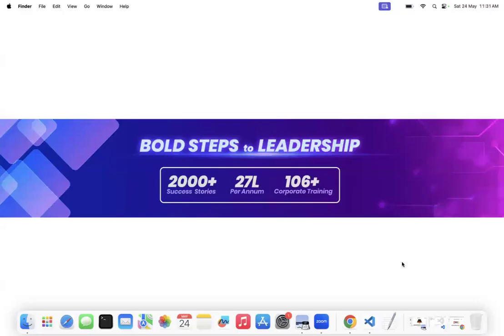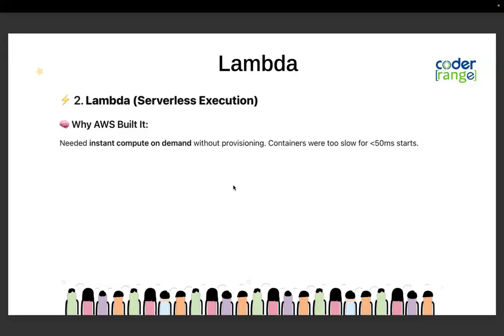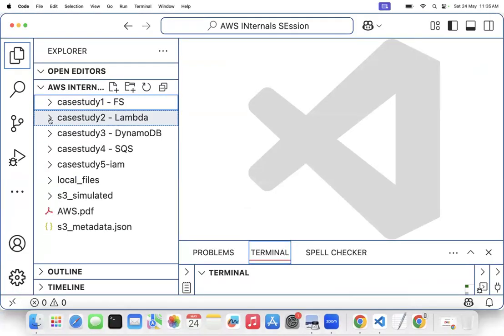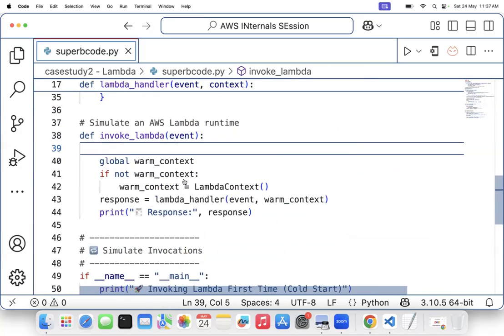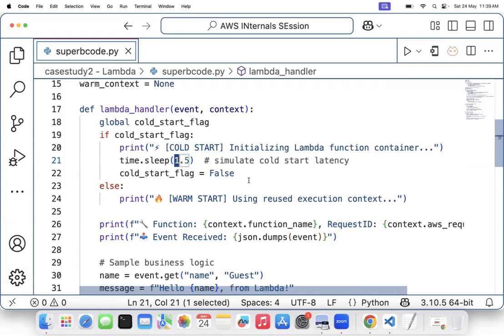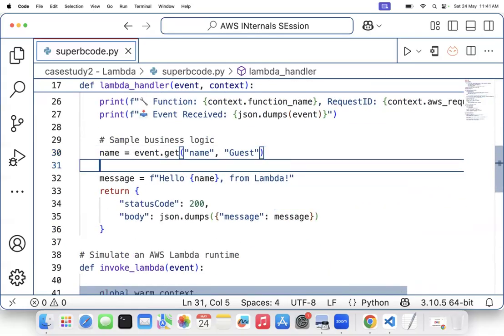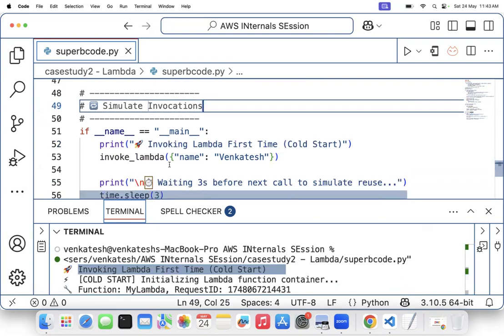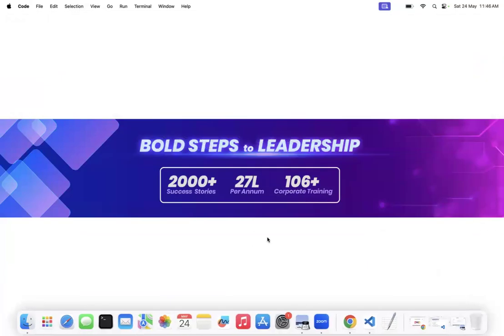AWS Lambda EXPLAINED Like Never Before ⚙️ | Real Code, Firecracker, Cold Starts (No BS)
⚙️ Ever wondered how **AWS Lambda** *actually* works under the hood?

❌ It’s NOT “just a function call.”
✅ It’s microVMs, sandboxing, event queues — and Firecracker magic.
🔥 Today, we **simulate it all in Python**, with **real architecture breakdowns** and no AWS account needed.

This is **Part 2** of CoderRange’s AWS Internals Masterclass — designed for backend devs, cloud architects, and system design learners who want **real understanding**, not surface-level fluff.

🔍 What You’ll Learn:
- Full lifecycle of a Lambda invocation: cold start, warm start, microVM teardown
- How AWS uses **Firecracker microVMs** to optimize latency & security
- Real Python simulation of event handling, scaling logic, and isolation
- System design tradeoffs behind serverless infrastructure (vs containers/VMs)
- Concurrency, queue depth, and cost insights every engineer should know

💡 Who Should Watch:
- 🧠 FAANG/system design interview prep
- 🧑‍💻 Backend & DevOps engineers diving deep into serverless
- 💸 Startups optimizing cloud costs
- 🏗️ Architects building high-scale event-driven systems

📺 Masterclass Series:
Part 1 – S3: Object Storage vs File System
Part 2 – Lambda (You’re here)
Coming Next: DynamoDB, SQS, IAM 🔥

📢 Don’t Forget:
👍 Like if this helped you decode the cloud
💬 COMMENT: What AWS service should we simulate next? (EBS, Route 53, Kafka?)